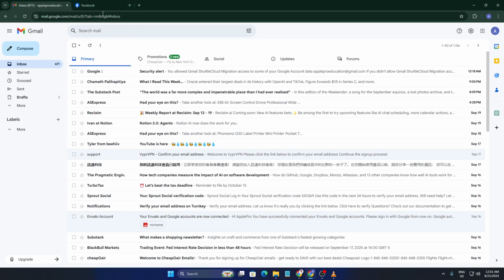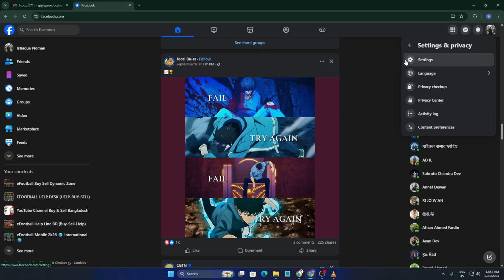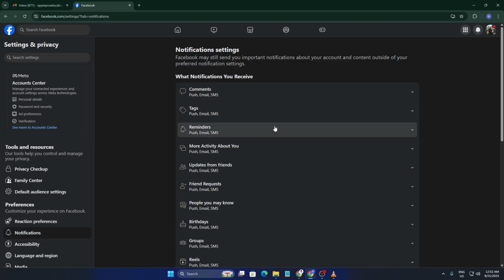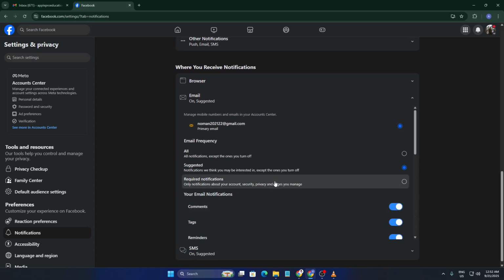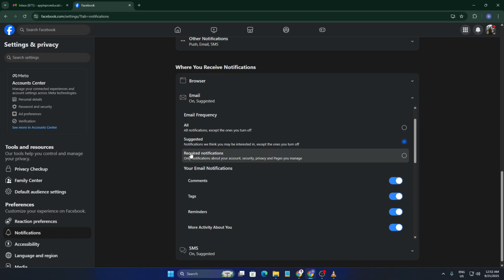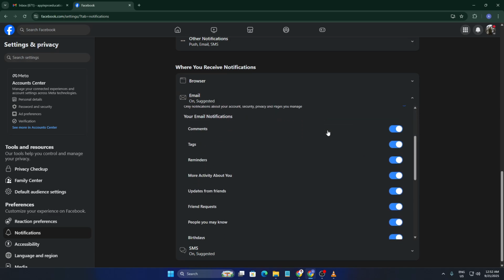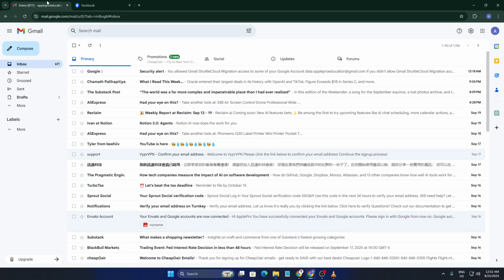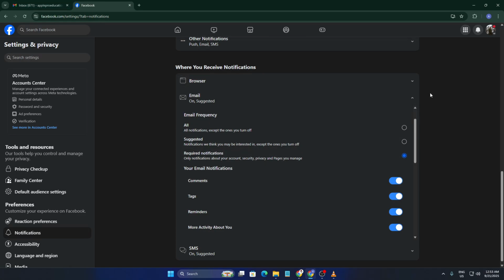How To Disable Facebook Notification to Gmail Easily - 2026 (Quick Tutorial)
How To Disable Facebook Notification to Gmail Easily
In this video, How To Disable Facebook Notification to Gmail Easily, you’ll learn a quick and simple way to stop unwanted alerts from cluttering your inbox. This easy guide will help you manage Facebook settings, control Gmail notifications, and keep your email clean and organized.